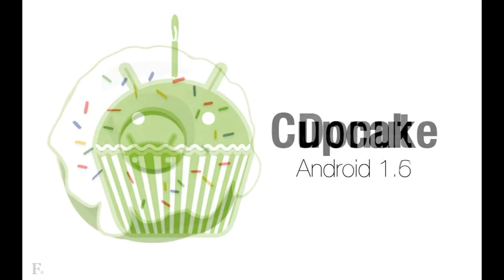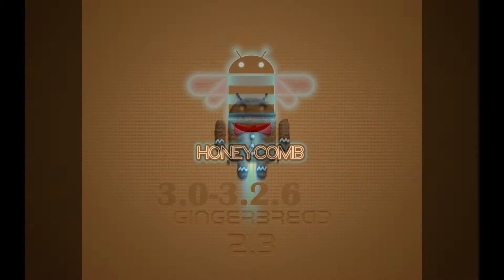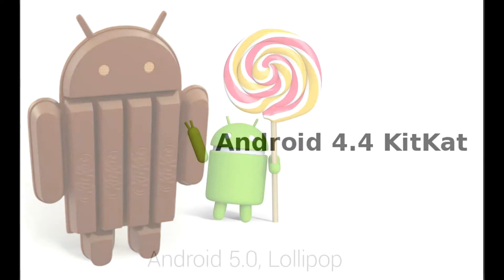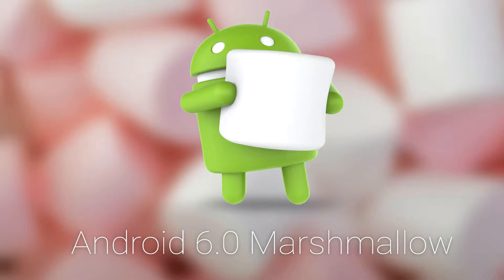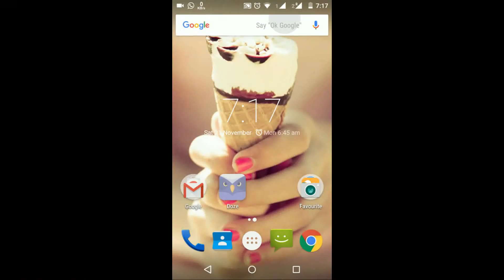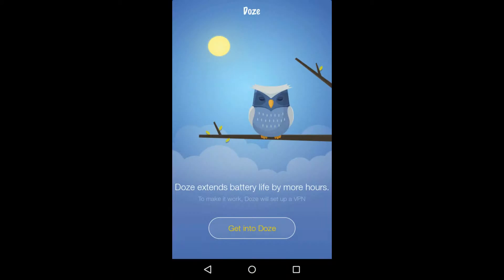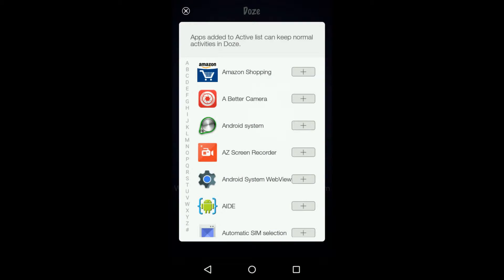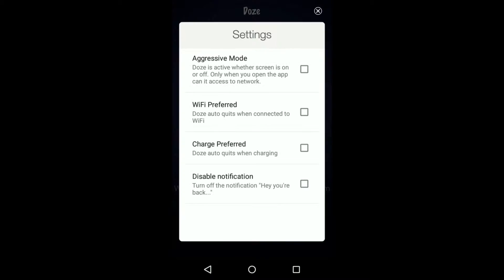How to Get Marshmallow's doze feature on any Android device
Doze - For Better Battery Life